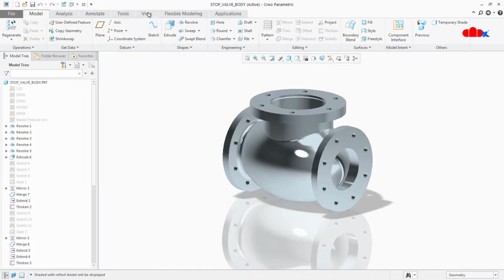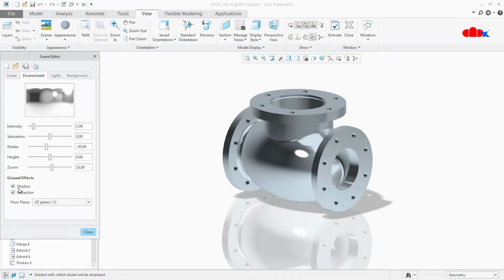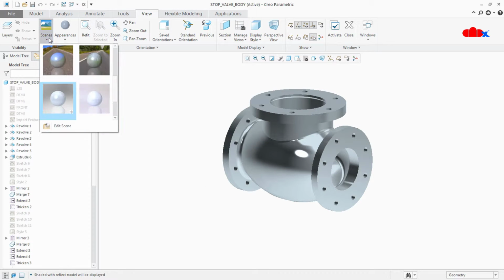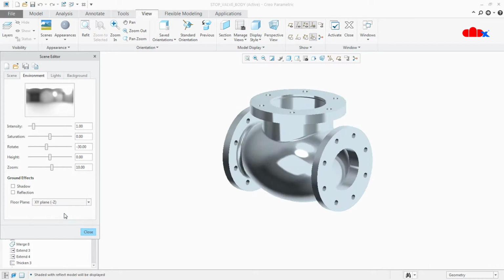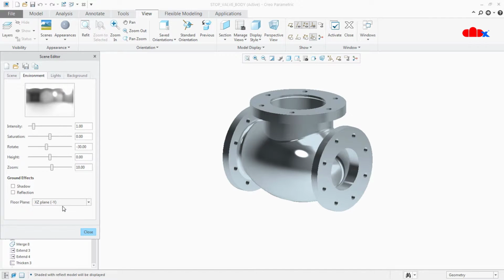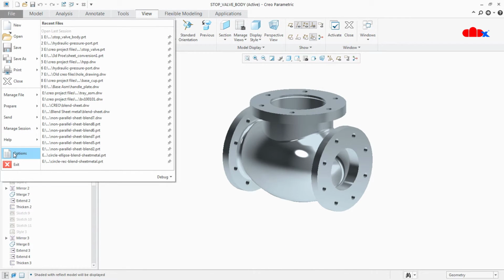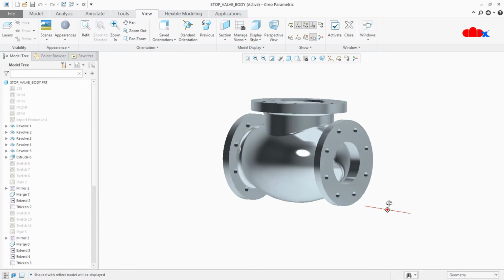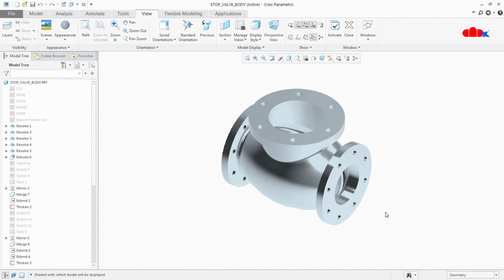Turn off shadows and model reflection for the part in Creo Parametric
Now you can turn off shadows and model reflection for the part in Creo Parametric